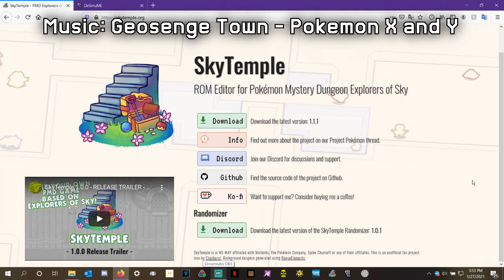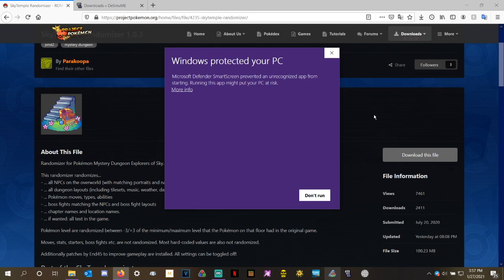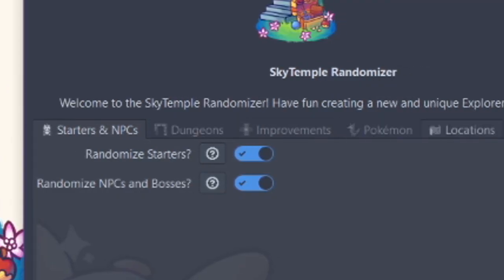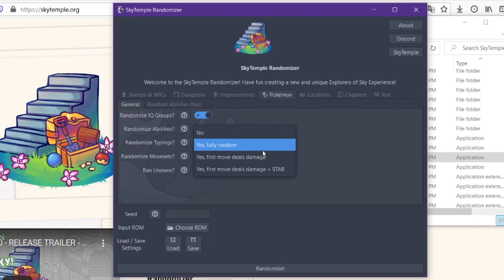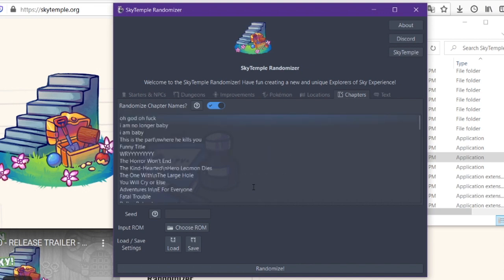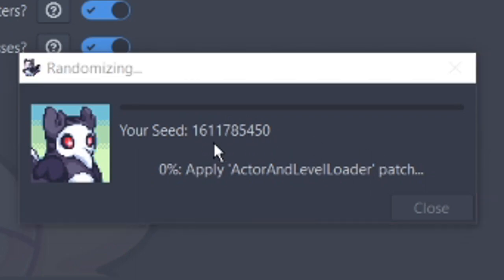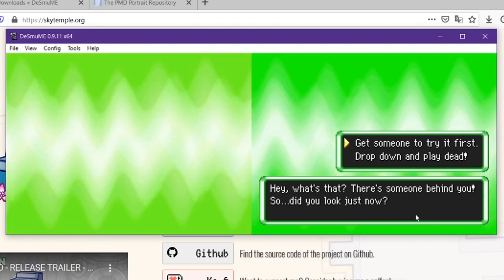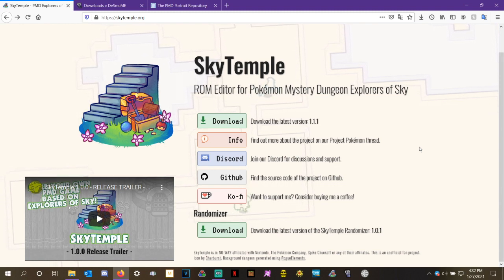[TUTORIAL] How to Play the SkyTemple Mystery Dungeon Randomizer!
THIS TUTORIAL DOES NOT GIVE YOU A ROM TO DOWNLOAD, NOR DOES IT ENCOURAGE PIRATING A COPY OF THE POKEMON MYSTERY DUNGEON EXPLORERS OF SKY ROM

Since afaik I'm the only one making a YouTube series over this specific randomizer by Parakoopa, a lot of people have asked me how to actually play the randomizer itself. So, here's the tutorial!
SkyTemple Donations (please donate if possible, this randomizer is amazing and Parakoopa deserves all the financial love for it)
I am currently seeking a full time video editing job!